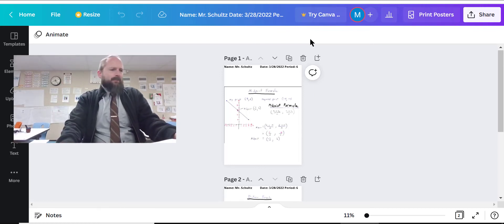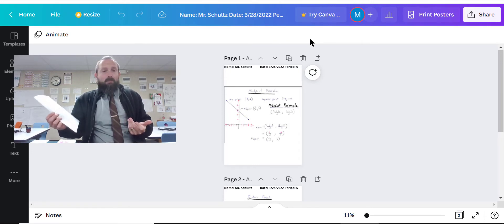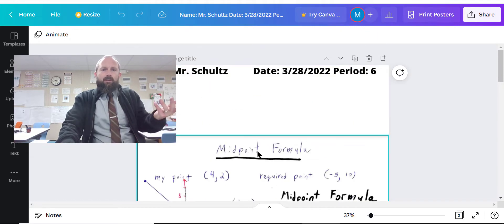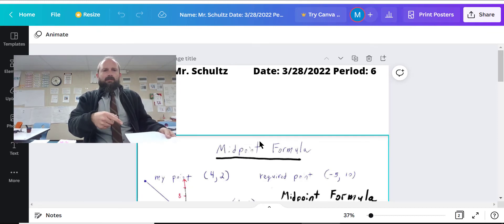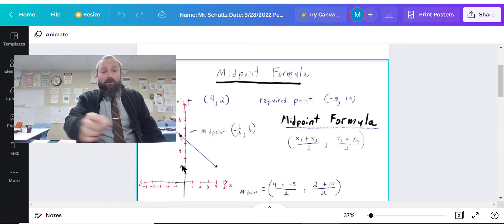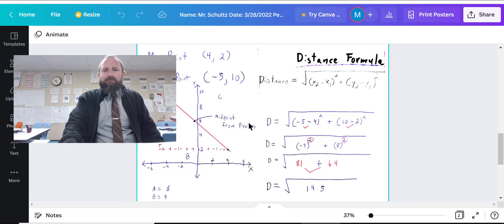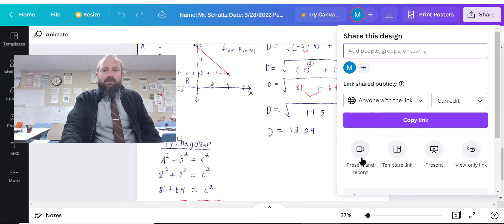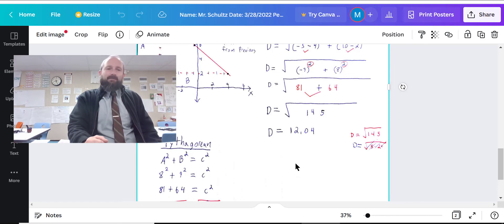Canva Presentation Demonstration